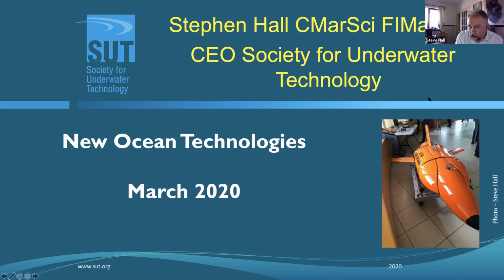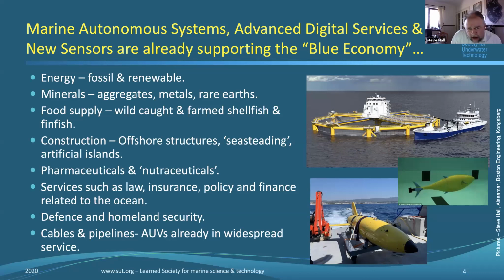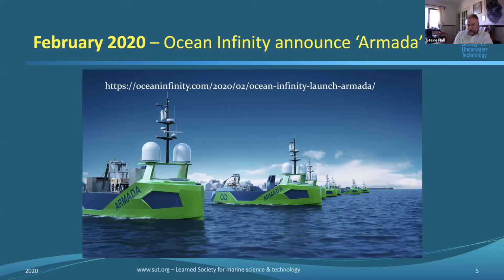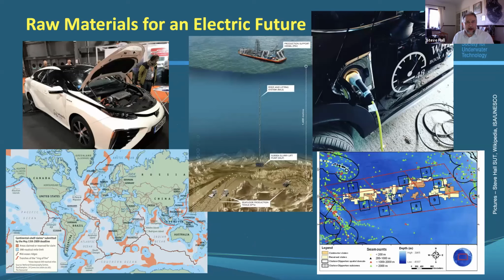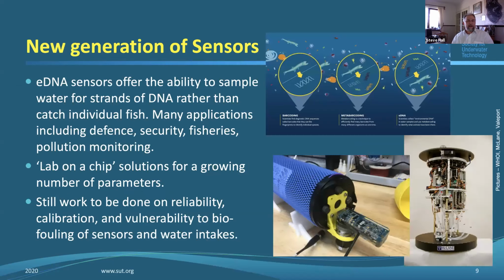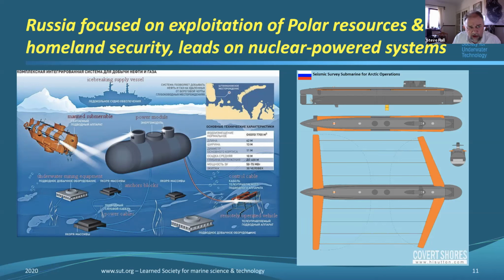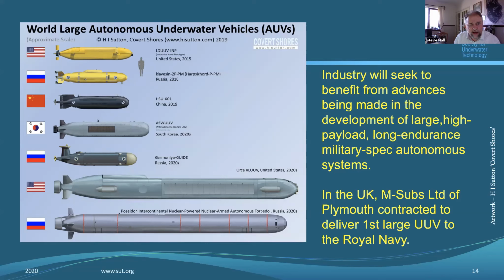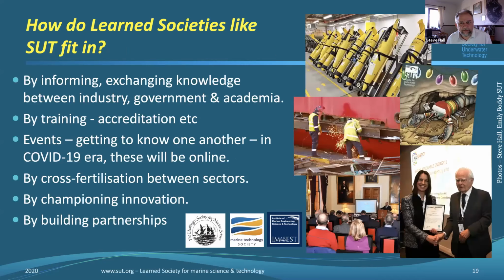SUT Zoom seminar - New Ocean Technologies, Presented April 2020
SUT CEO Steve Hall presenting a summary of the new technologies becoming available for offshore exploration, survey, monitoring and resource extraction as the world faces the challenges of energy transition, raw material availability and food supply in the future